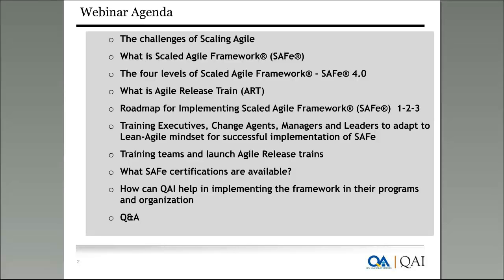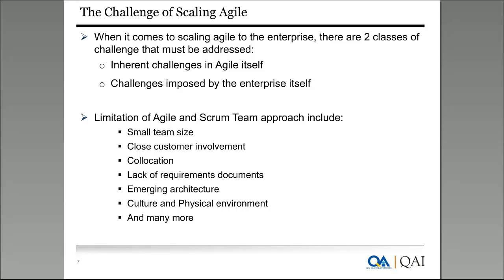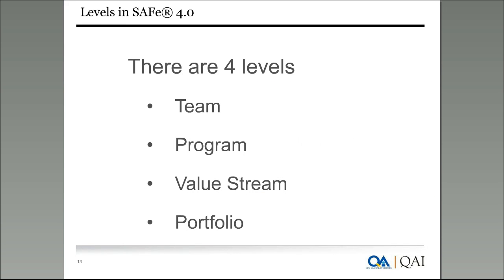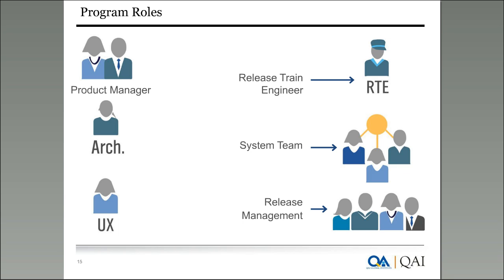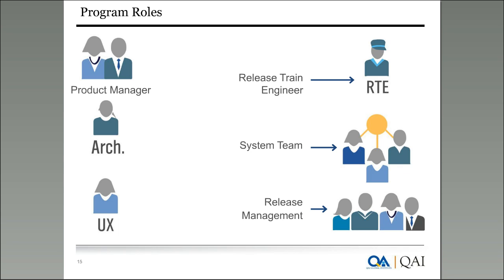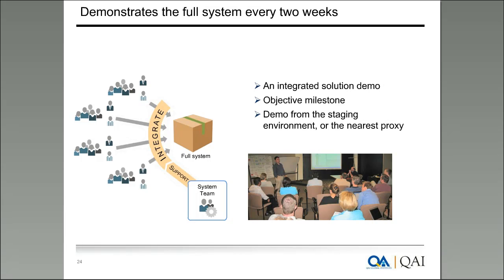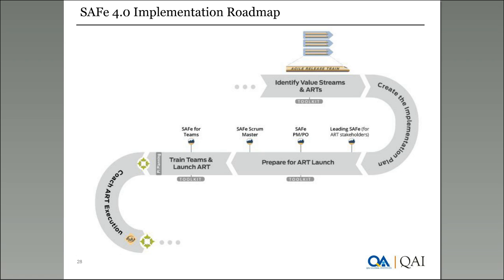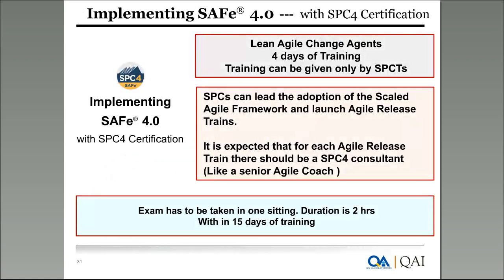Roadmap for Implementing Scaled Agile Framework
in this webinar you will learn about the Scaled Agile Framework®, how it applies Lean and Agile practices at Enterprise level and for large programs? and how SAFe is freely available body of knowledge?